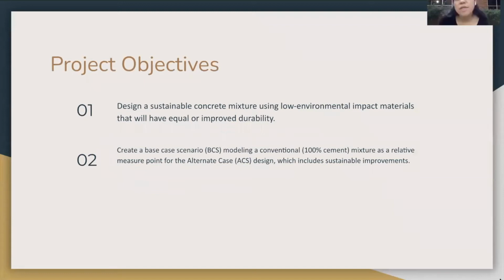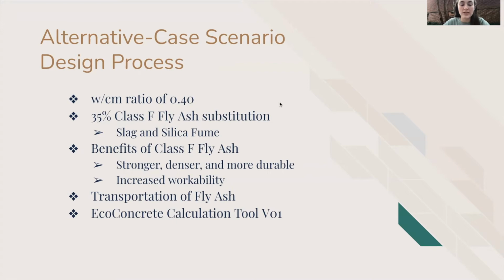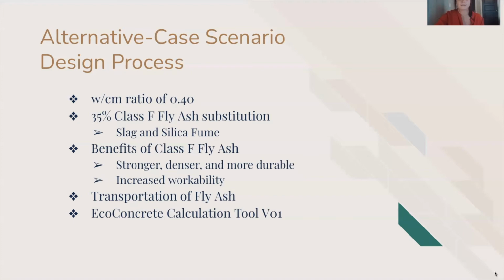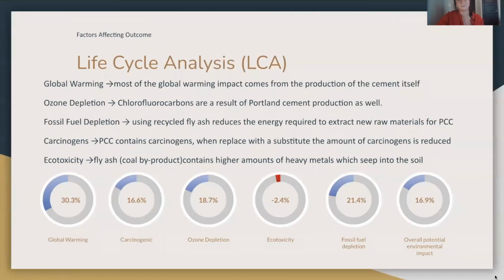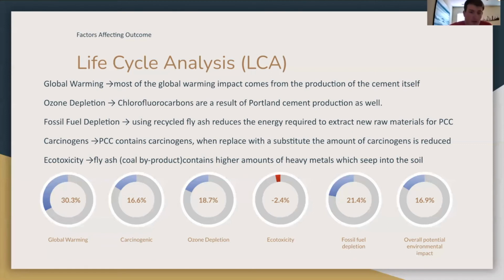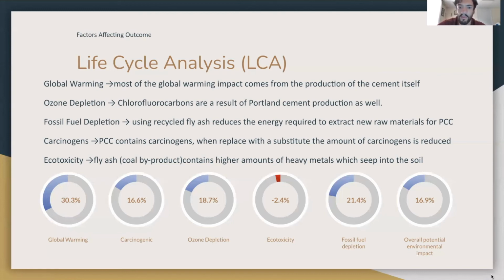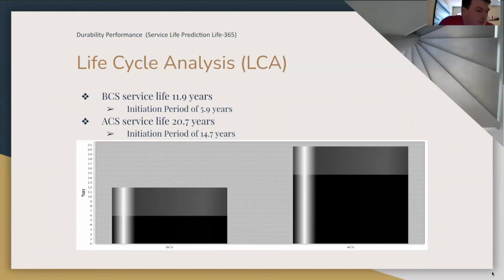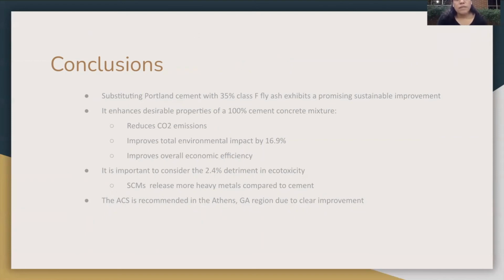GROUP 5 UGA - ECOCONCRETE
Group #5, University of Georgia

This video presents Class F Fly Ash as an eco-friendly and cost-efficient substitute of Portland Cement while also extending the service life of the concrete mixture substantially.